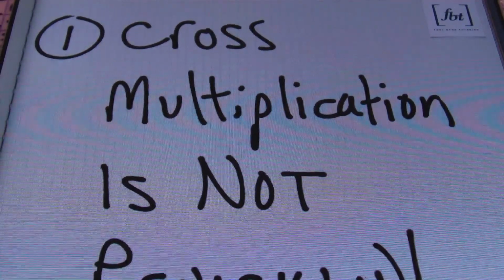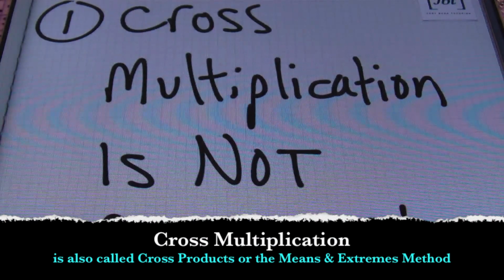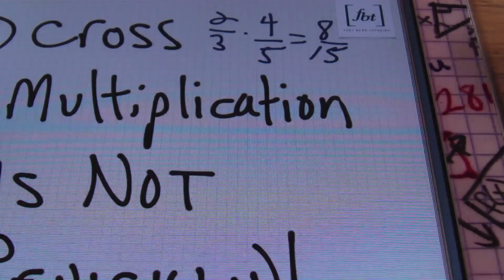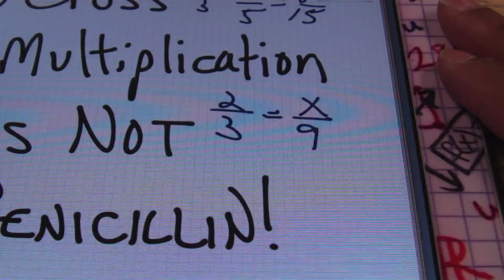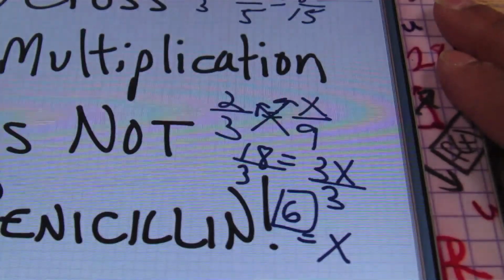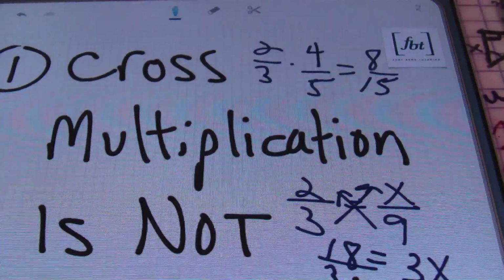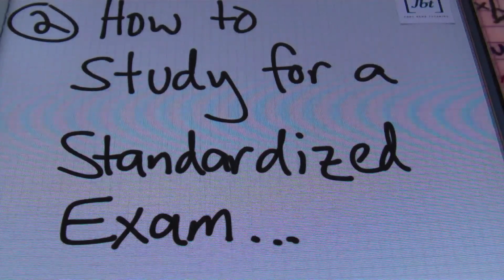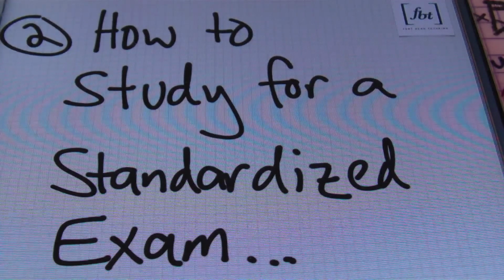FBT News: How 2 Study 4 Standardized Exams [fbt]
FBT News for April 2013 discusses using Cross Multiplication as Penicillin and How to Study for a Standardized Exam. Intro/Outro by QBeats. News by Larry "Mr. Whitt" Whittington.

Check out QBeats on YouTube at BeenReady83